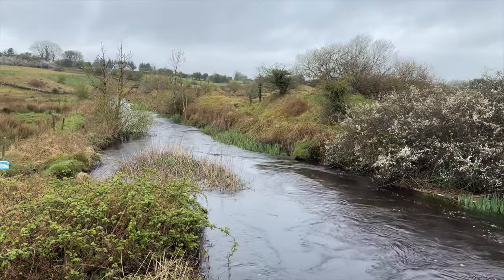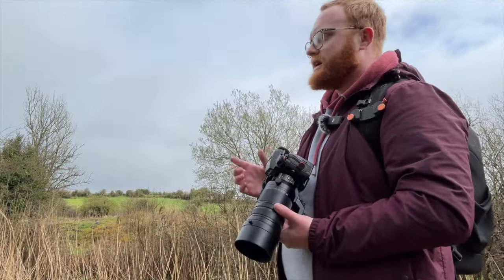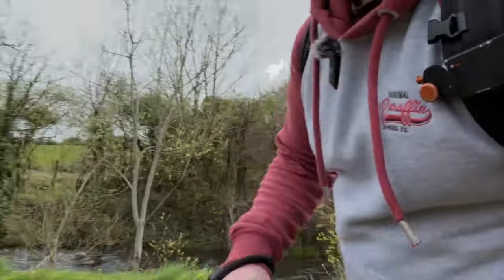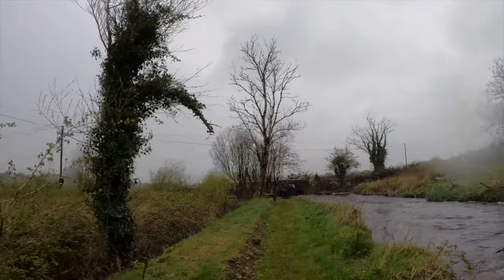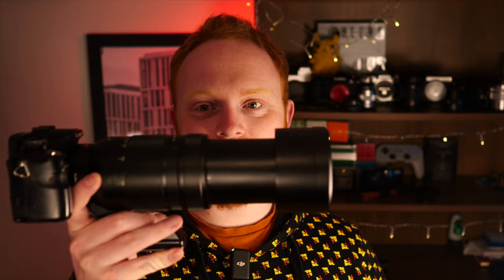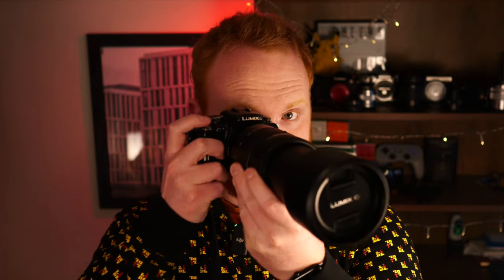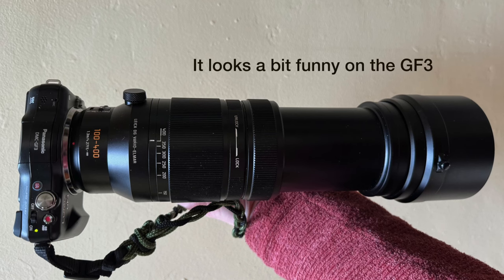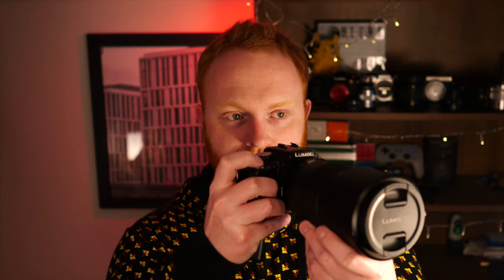Lumix G9ii Bird Photography / 3 Photos and a Downpour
I set off with the goal of capturing some birds (on camera of course). A sudden downpour cut my birding trip short, but instead of packing it in, I decided to head home and share my thoughts on the setup I used - the Lumix G9ii with the 100-400mm lens.

This video is filmed a bit differently, I was aiming for more of a vlog style - but when I got drenched I decided to head home and give my thoughts on this setup as I dry off!

Filmed using:
- GoPro Hero 9
- Lumix G9ii
- My Smartphone

If you like the photos I showcase please consider following my instagram